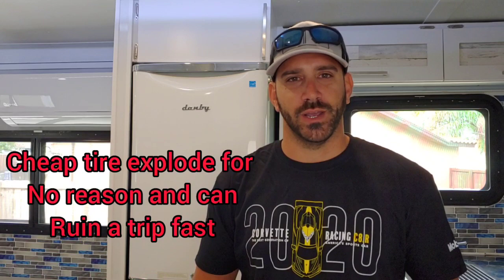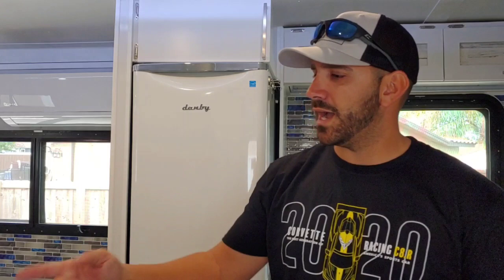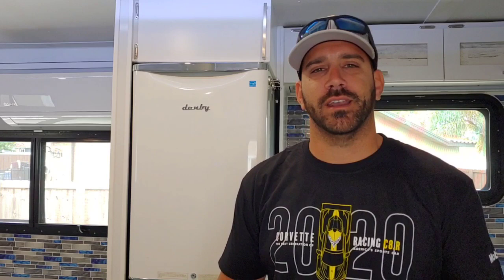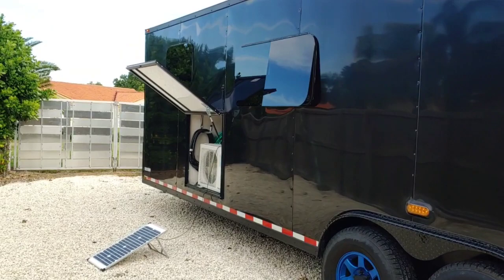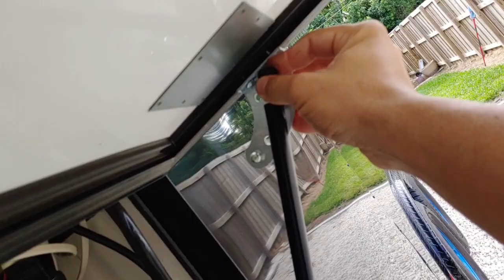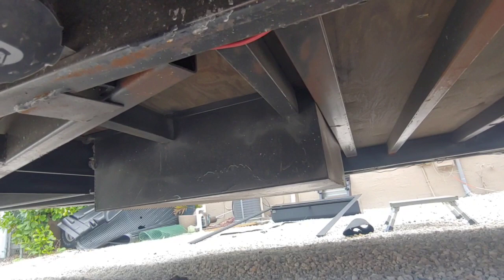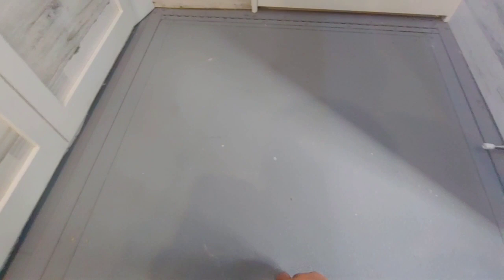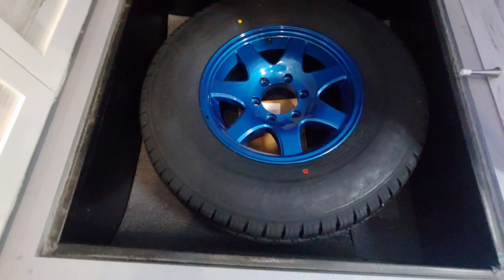28 ft cargo trailer to toy hauler camper conversion. walk through with tips lessons learned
In this video ill go over some lessons learned and tips for ordering your new trailer to convert your cargo trailer into the perfect toy hauler. Ill walk you through the exterior, interior, and set up. If you have any further questions leave them in the comments. If I missed anything let me know and ill make another video addressing everything I missed. My channel will be mostly how to , camping , cars , trucks, boats and off-roading.

intro 00:00-01:46
lessons learned from first trailer 01:47-17:51
what i recommend to order 17:52-24:24
outside walkaround 24:25-30:20
timbren suspension 30:21-31:20
water hook up and bottom of spare tire box 31:21-32:00
gear/necessities  32:01-35:05
inside walkaround 35:06-47:30
happijac bed 47:30-50:25
ceiling lights 50:26-53:30
final walk around putting everything up for garage space 53:31-59:00
how i ran power to tv,mini split hoses, inverter power switch, fridge, wiring for lights and bed ,fridge run time 59:01-01:05:03

If you are interesting in just watching the walk through and not the tips, fast forward to 24 minutes.

Musician: LiQWYD

WFCO power center converter charger
transfer switch for fridge
portable grey water tank
water pump
folding table brackets
water heater
electric jack
stainless sink
folding entry step
tent weights
hatch lift
side flood lights
bed lights with USB
cargo area led
recess lights
DVD player
TV mount
stone coat counter top epoxy
not the ac i used but alot of good reviews
back splash tile
shower faucet and head

I only recommend products I would use myself and all opinions expressed here are my own.

I am just starting out. Please comment if you have any feedback or want to see any specific content. I do realize that the music is too loud in this video and will be lowering it in all new videos.Thank you